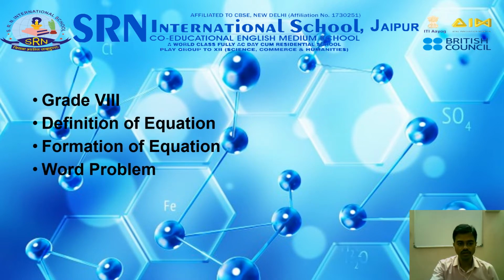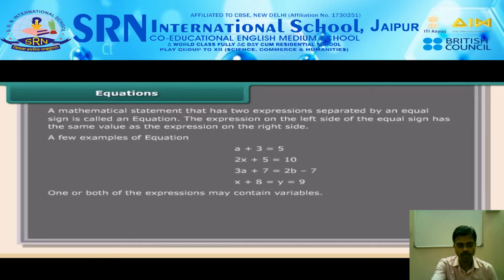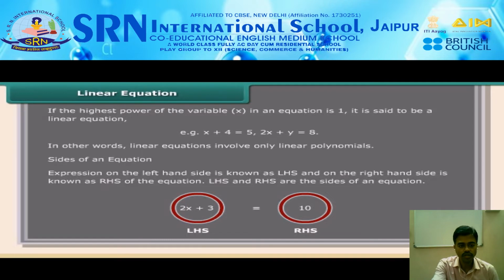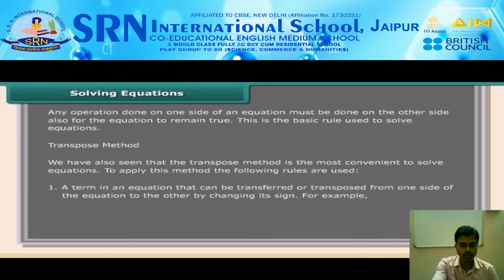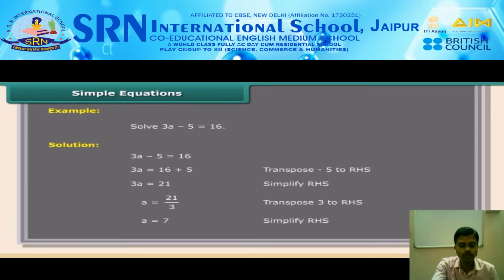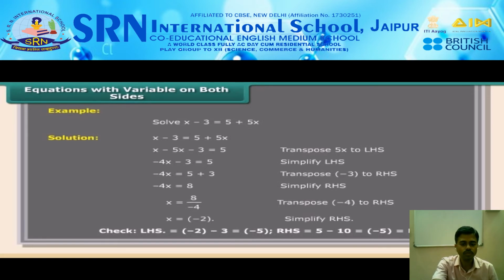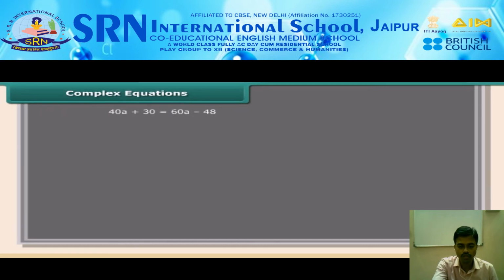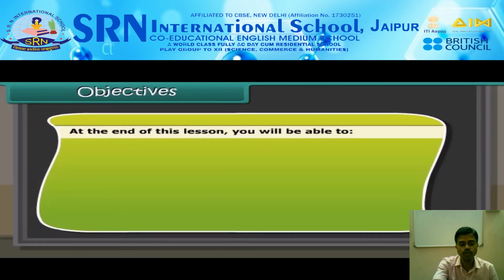Mathematics |VIII|SRN Subject Video -468|SRN International School, Jaipur, Raj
SRN Subject Video - 468 for the students of Grade - VIII on the topic Linear Equation Of One Variable (Part I) by Mr Vishal Anand, Faculty of Mathematics, SRN International School, Jaipur, Rajasthan.